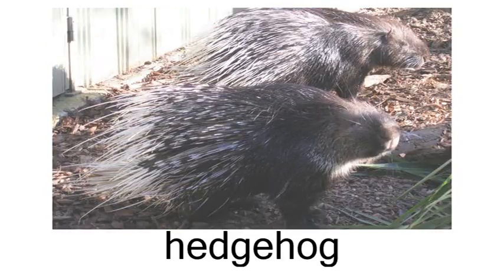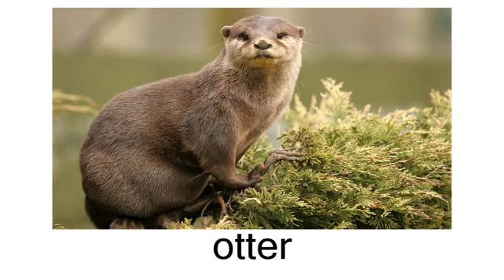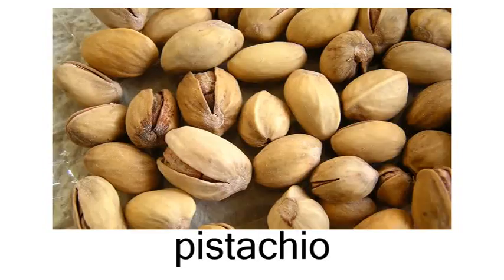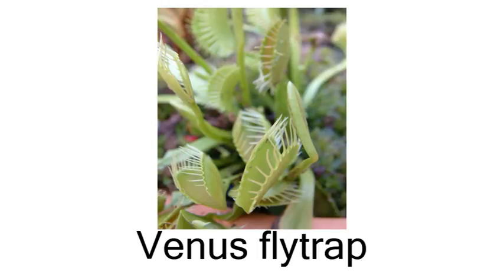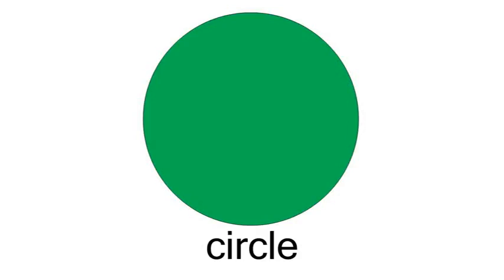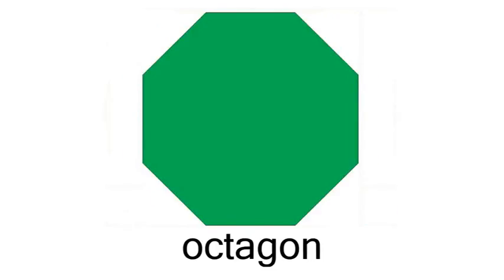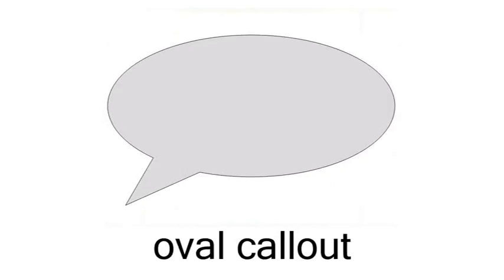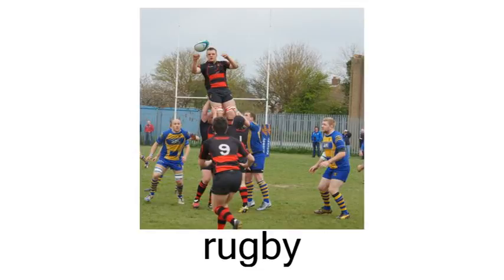English Flashcard Course for Children - Right Brain - Day 17 (兒童英語字詞閃卡課程 - 右腦 - 第十七天)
“Flashcard in Action” is tailor-made for children from 6 mth to 3 yrs to learn English vocabularies. This course can help children to master over 650 vocabularies in 20 days (15 mins per day).
「閃卡能量」 是專為6個月至3歳幼兒而設的英文字詞學習課程；透過每天約15分鐘，父母與幼兒一同­學習，正確地掌握字詞及其發音。詳情及使用方法請瀏覽